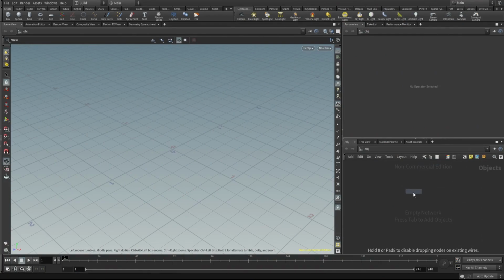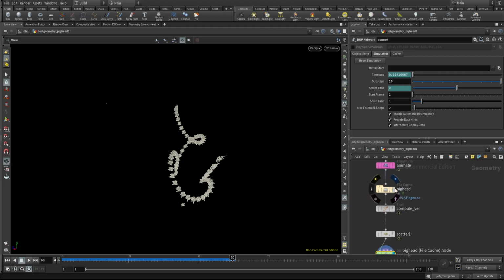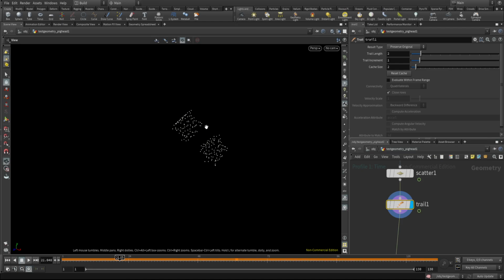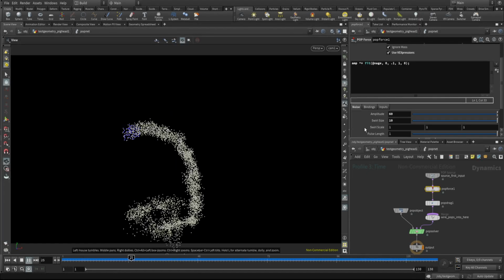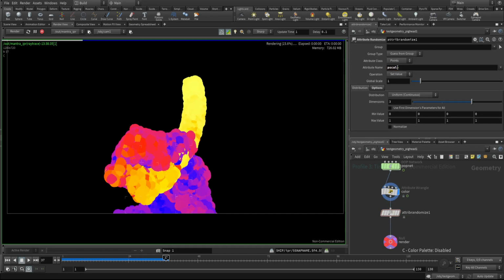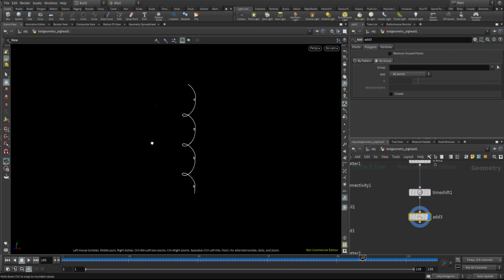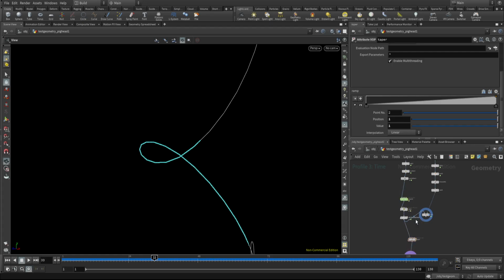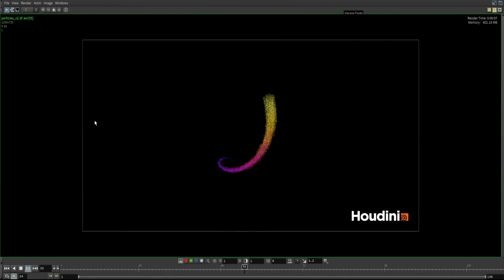How to Fix Particle Stepping in Houdini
Hey Everyone, In this tutorial, I will show how to fix particles stepping with Easy Technique,
and there is a Bonus tip also in the end.

01. Introduction 00:00:00
02. Setup 00:00:13
03. POP Network 00:01:56
04. Substeps 00:02:47
05. Fix Stepping 00:05:43
06. Render 00:09:27
07. Bonus Tip 00:12:51
08. Conclusion 00:20:34